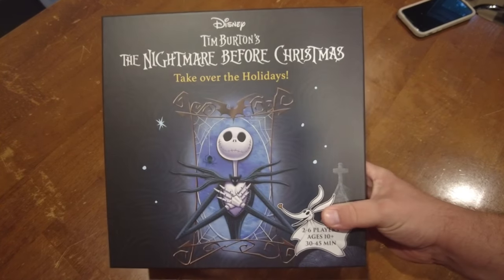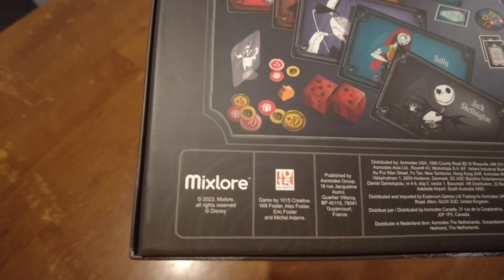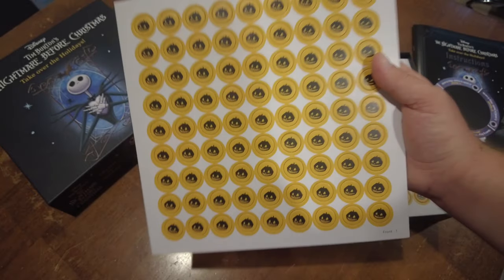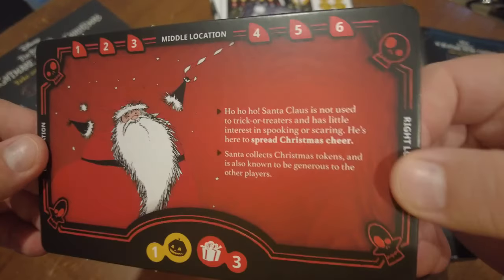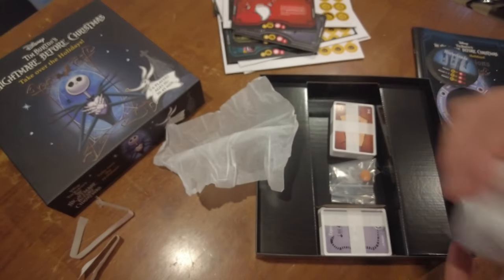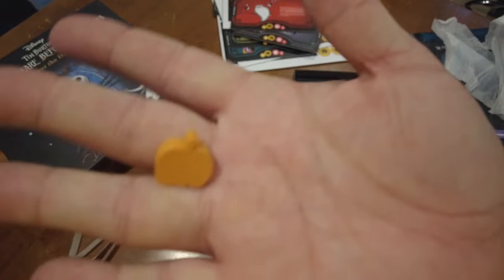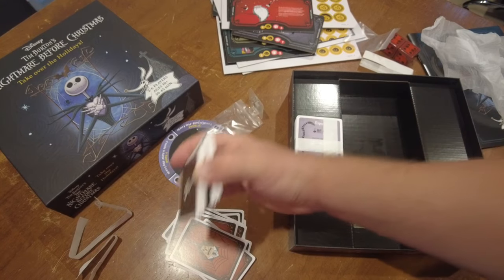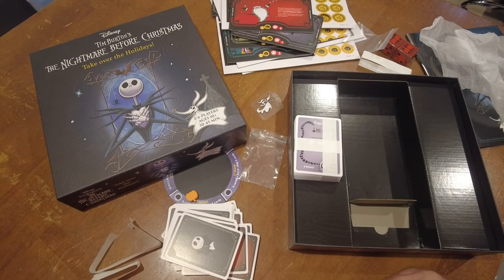Unboxing Tim Burton's The Nightmare Before Christmas Take Over the Holiday's | Mixlore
Join me as I unbox Unboxing Tim Burton's The Nightmare Before Christmas Take Over the Holiday's!